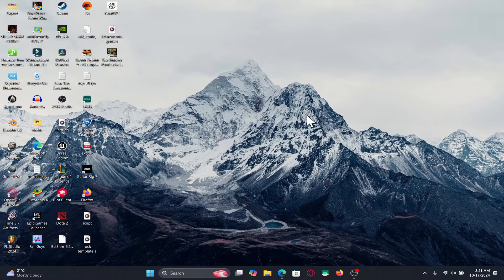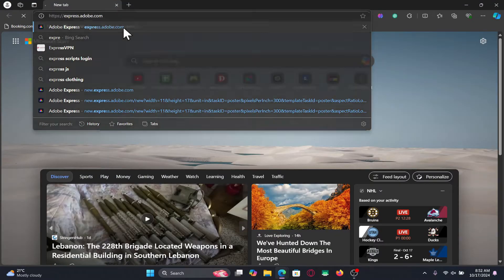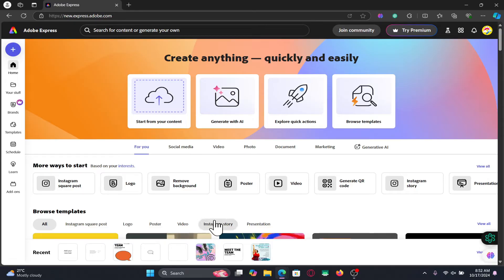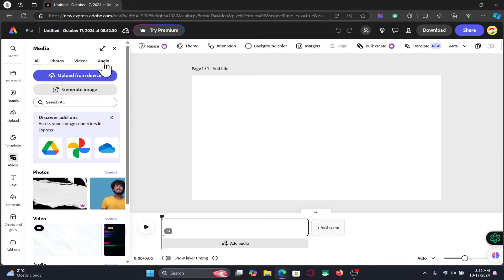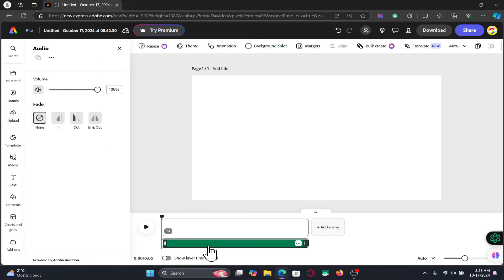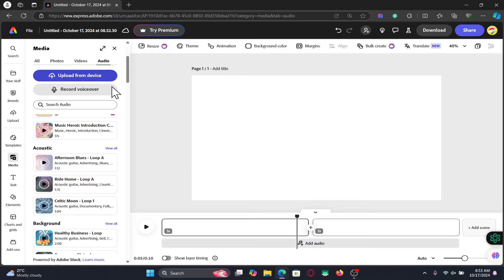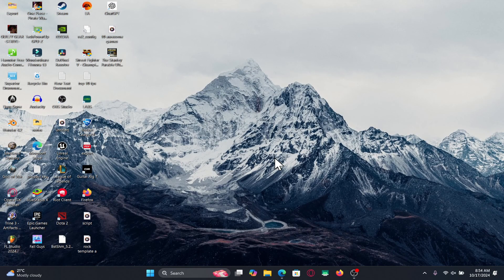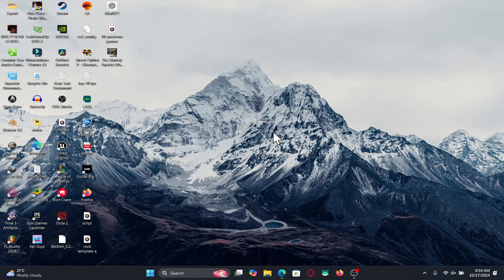How to Add Music in Your Projects on Adobe Express? Insert Music on Adobe Express Project on PC 2024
Want to make your Adobe Express projects more dynamic by adding music? In this video, I’ll show you how to easily add background music to your designs, slideshows, or videos in Adobe Express. Whether you’re creating content for social media, presentations, or personal projects, this guide will help you add the perfect soundtrack!